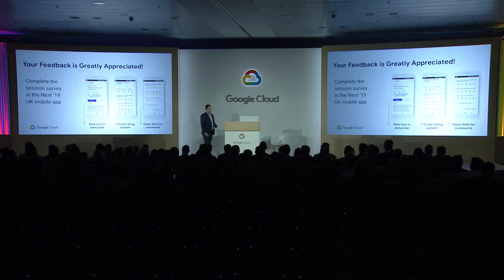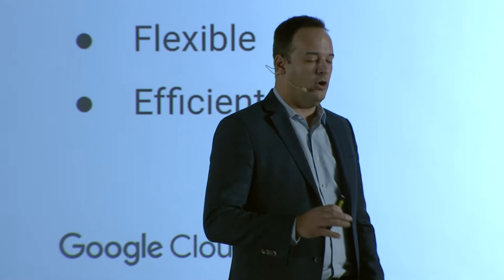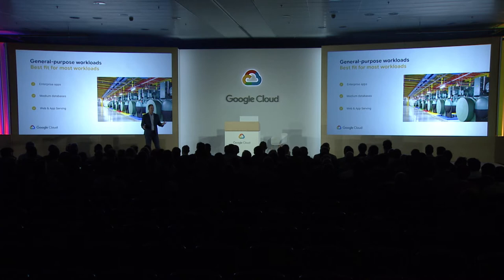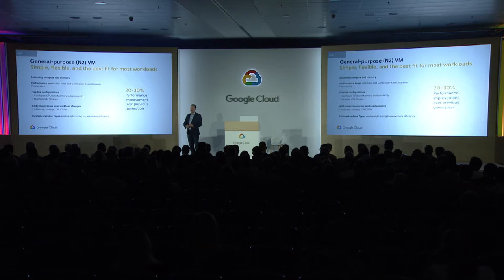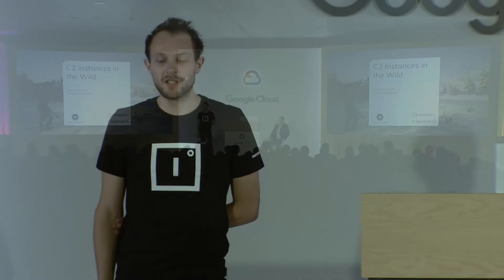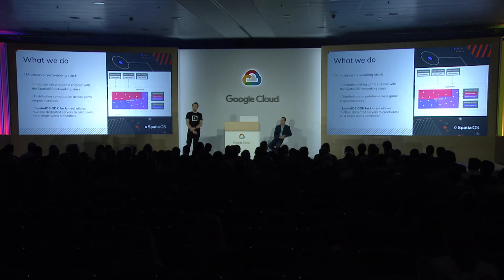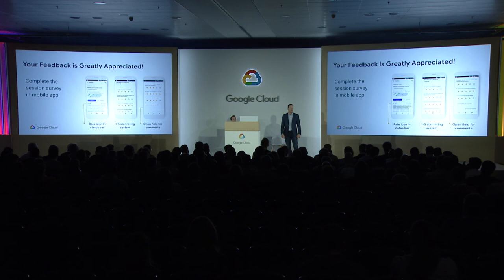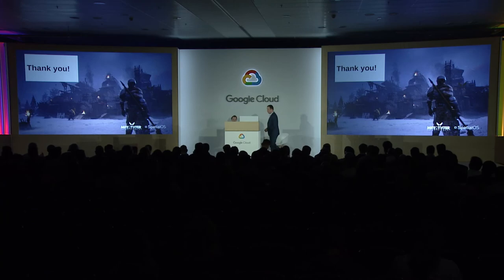Choosing the Right GCE Instance Type for Your Workload (Cloud Next ‘19 UK)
Google Compute Engine offers a wide spectrum of instance types to match your compute needs. We provide a technical overview of the available options and discuss how the new instance types fit into the Compute Engine product family. We then deep dive into how to select the right instance types for your workloads to better optimize your performance and costs, with simple guidelines for more effective comparisons.

Session ID: INFRA102
Speaker(s):
Aaron Blasius, Product Manager, Google Cloud 0:28
Patrick hansell, Software Engineer, Improbable 17:30